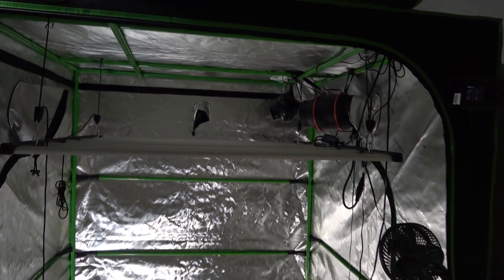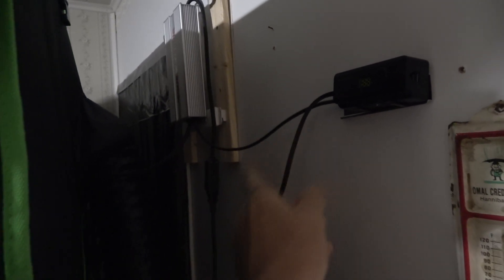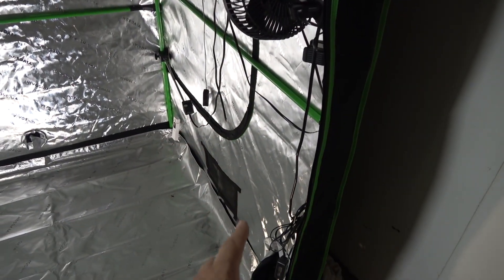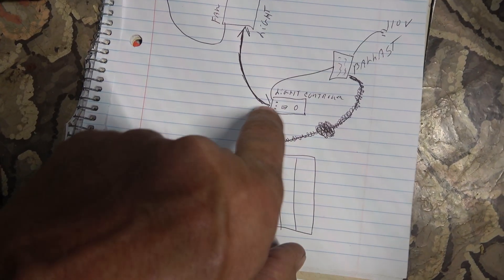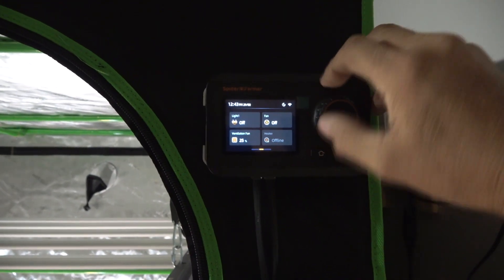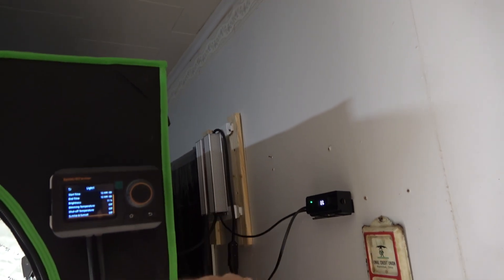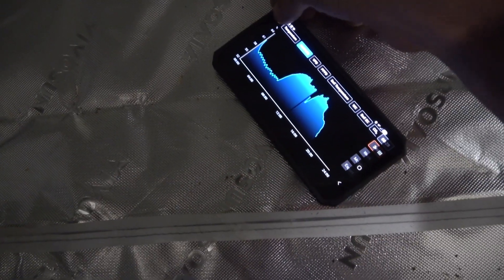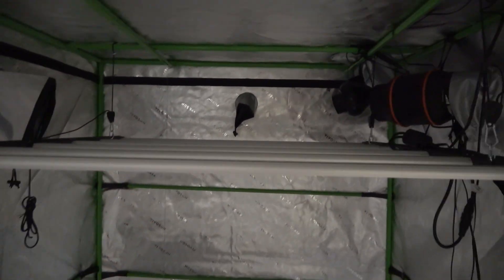Spider Farmer G7000 full hook up video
Having trouble with Spider Farmer Light and GGS controller. Then watch this video , I show how i hooked it up and where to hook the cables for it to work.
Spider farmer G7000 LED Grow light , How to wire a Spider Farmer light to GGS Controller